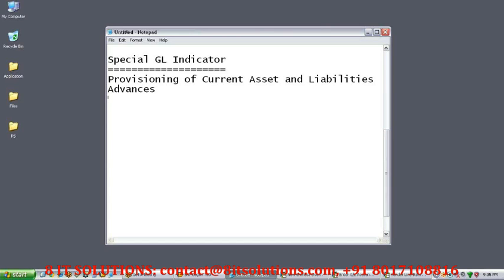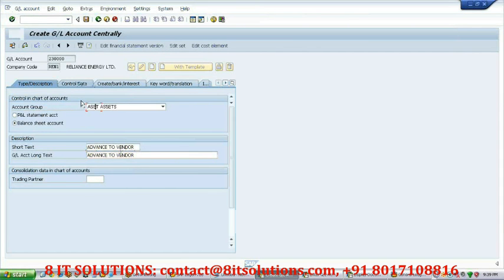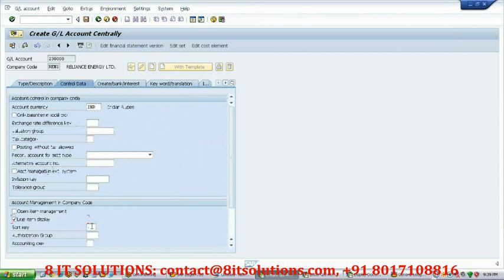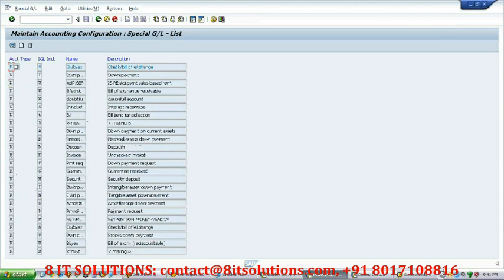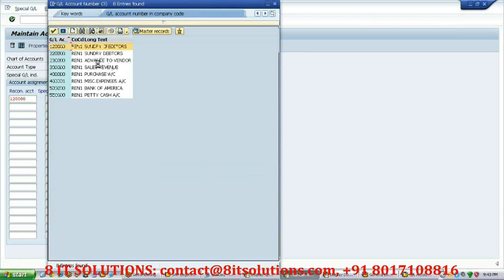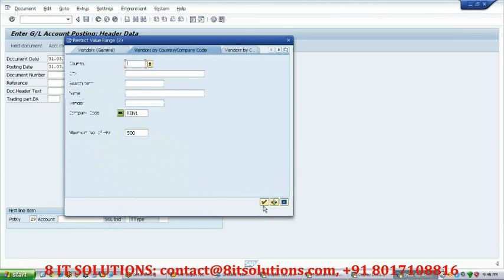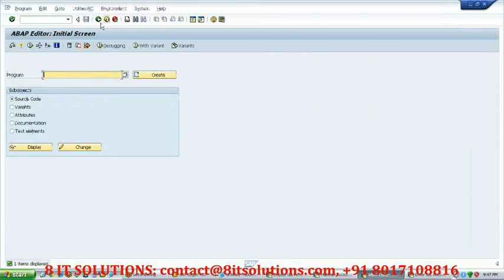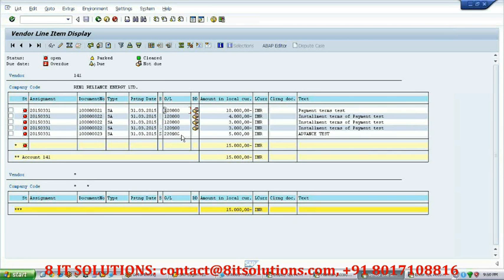Training session on Special GL Indicator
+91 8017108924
Skype: info8itsolutions